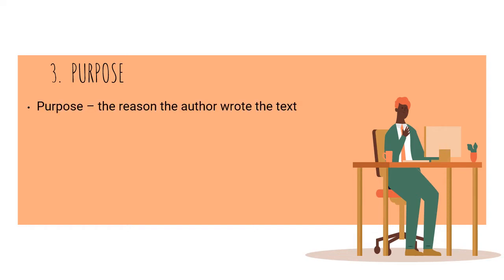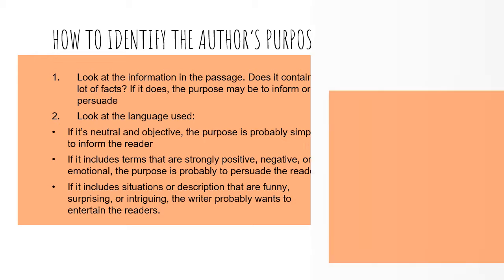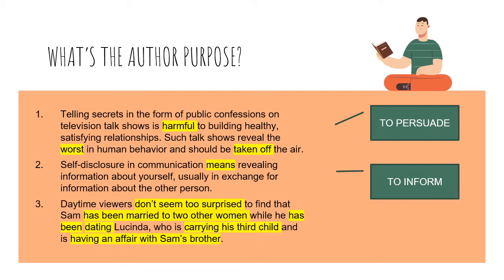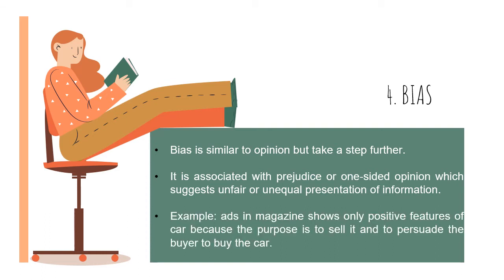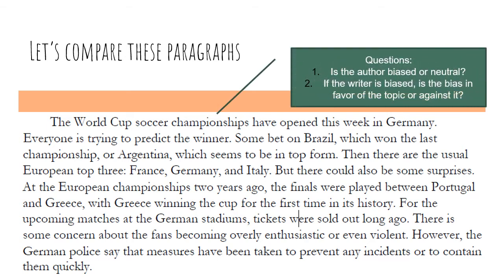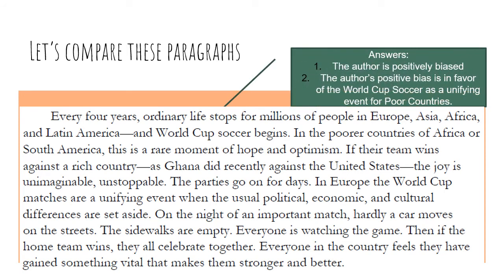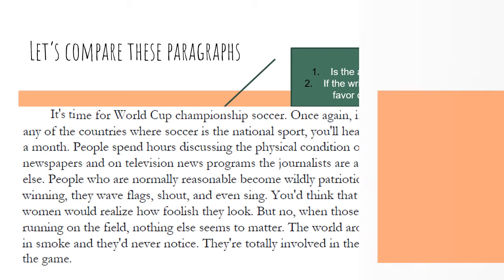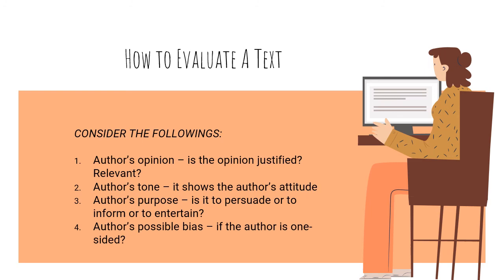Critical Reading (part 2): Evaluating Text (part 2)